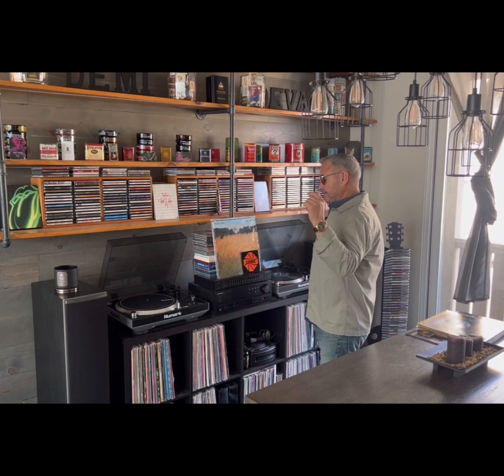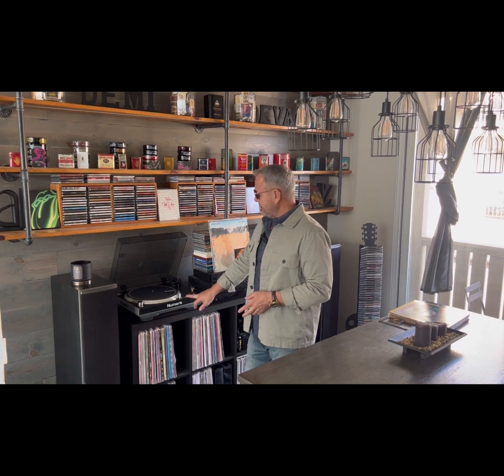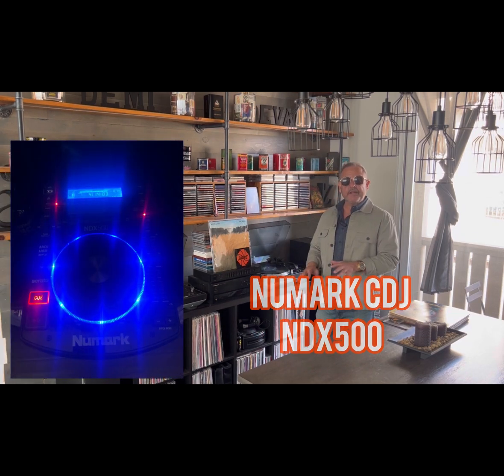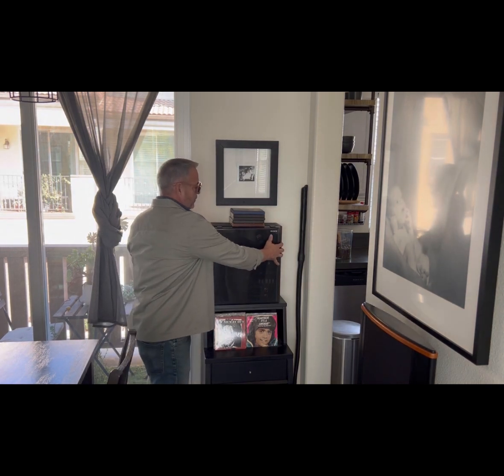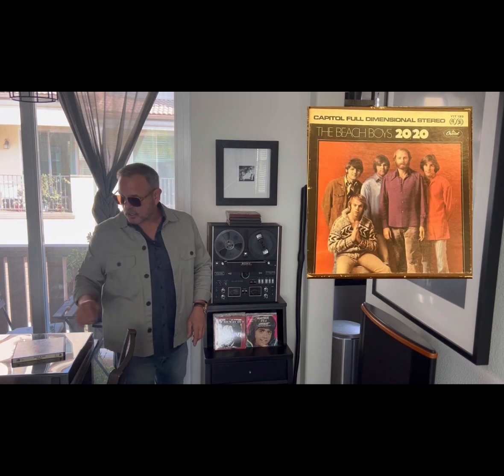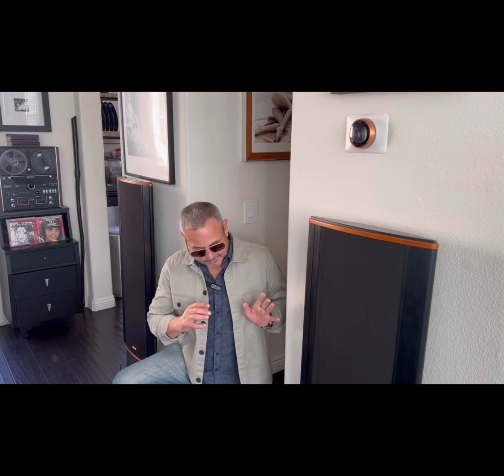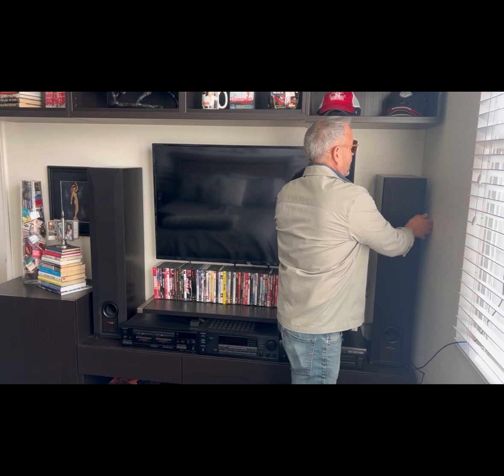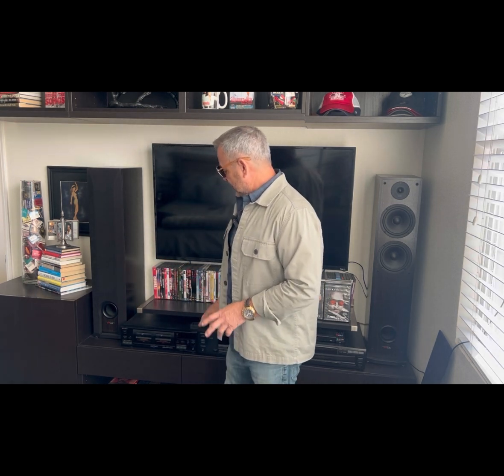Bring your place to life with Home Audio!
Taking a detailed look at my home audio. I’ll show what i’ve got and what I paid for it!